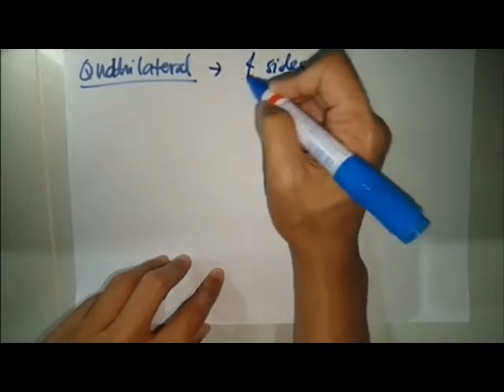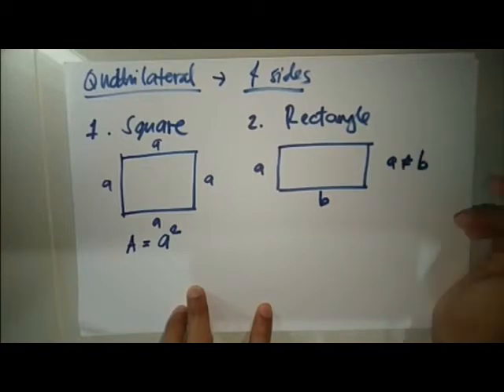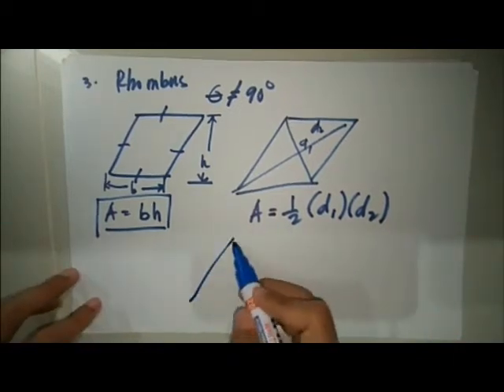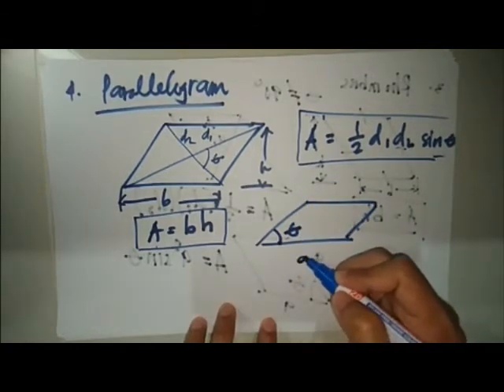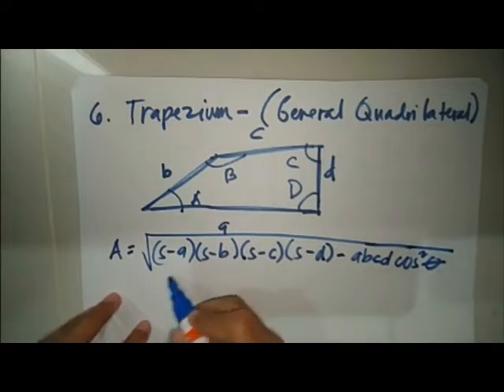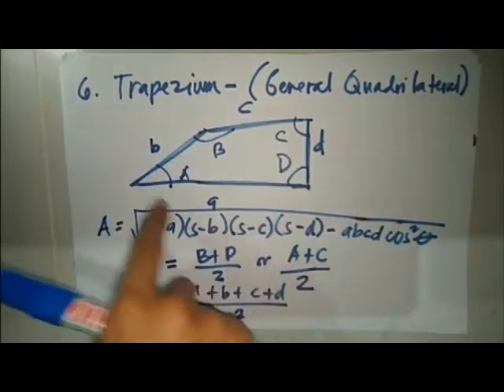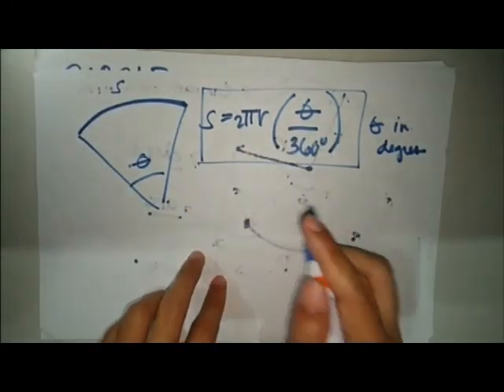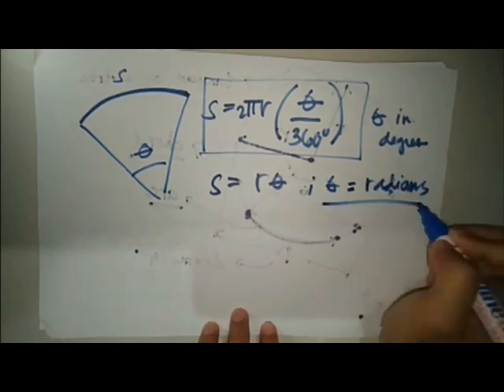Plane Geometry Formulas: Part 2/2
Introduction and lecture in Plane Geometry